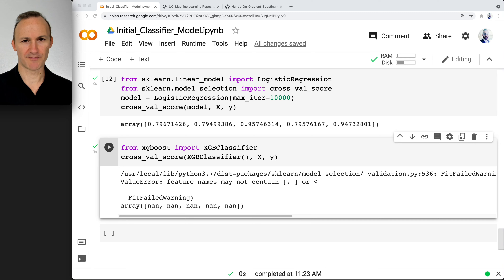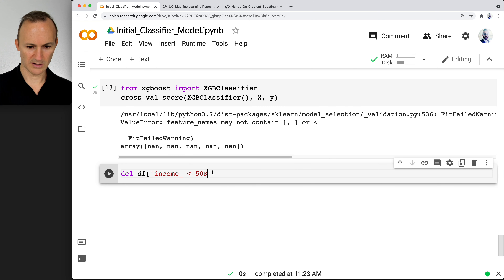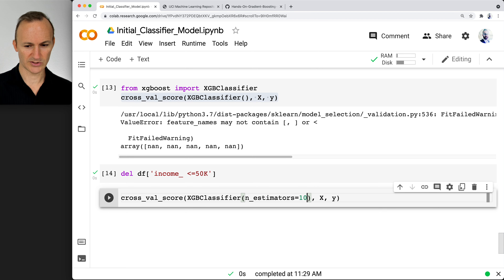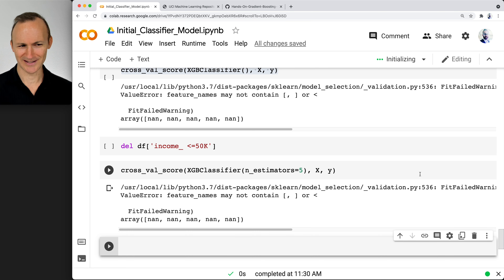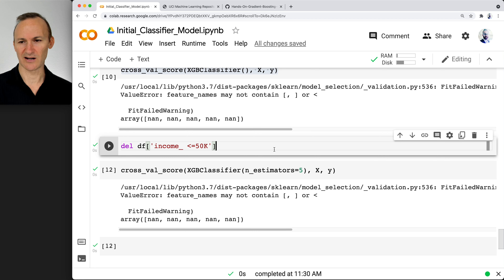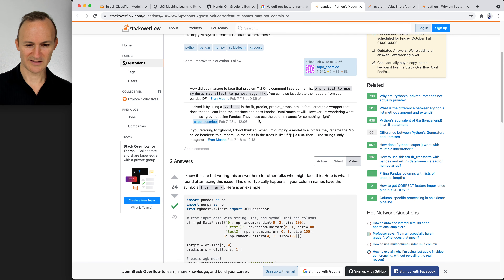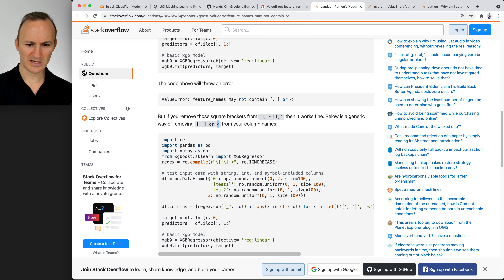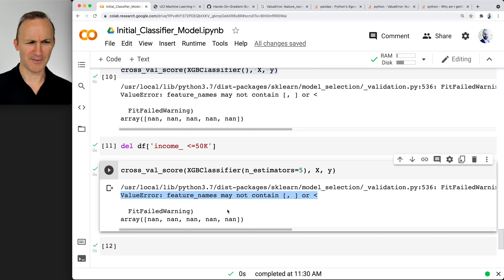L 3 4 Error Interlude feature names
df.columns = ['age', 'workclass', 'fnlwgt', 'education', 'education-num', 'marital-status', 'occupation',
                  'relationship', 'race', 'sex', 'capital-gain', 'capital-loss', 'hours-per-week', 'native-country',
                   'income']

Optional Class Text:

Berkeley Coding Academy offers virtual classes n Python, Data Science, Machine Learning, and AI: